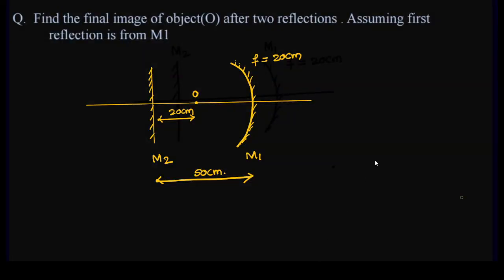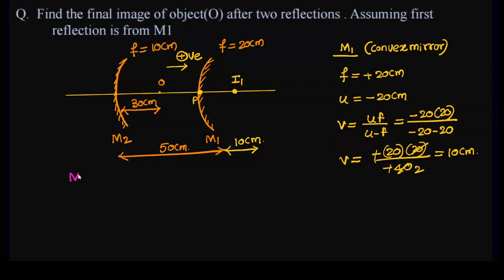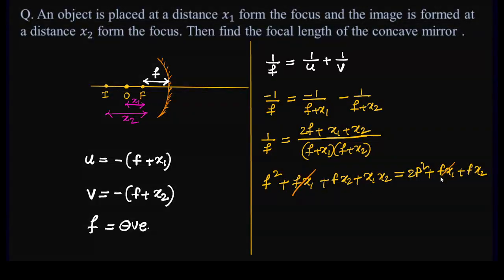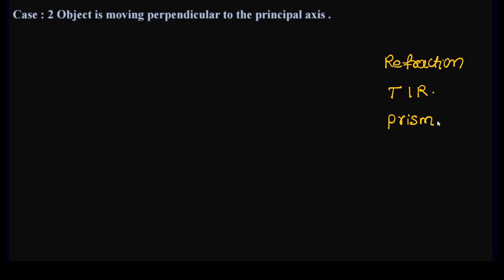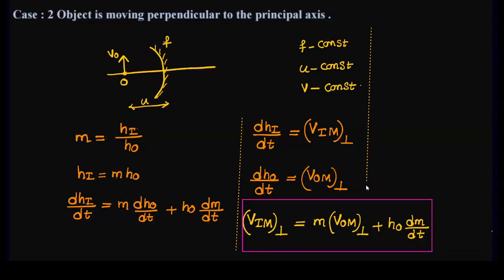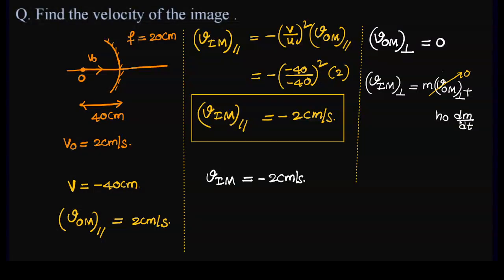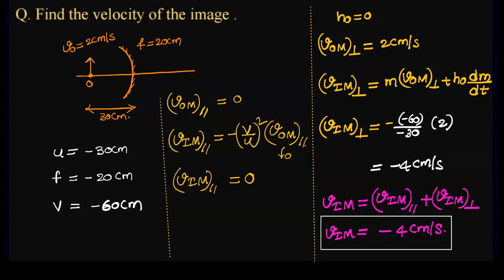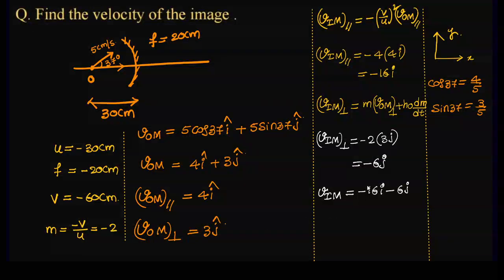Image Velocity in Mirrors: Powerful Shortcut Method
Master Problems on Spherical Mirrors with clear concepts, ray diagrams, sign conventions, and numerical problem-solving techniques. This session is useful for students preparing for Class 10, NEET, JEE and other competitive examinations.

Topics covered:

✅ Concave and convex mirrors
✅ Mirror formula
✅ Magnification and image size
✅ Position and nature of images
✅ Cartesian sign convention
✅ Ray diagrams
✅ Important numerical problems
✅ Exam-oriented shortcuts and concepts